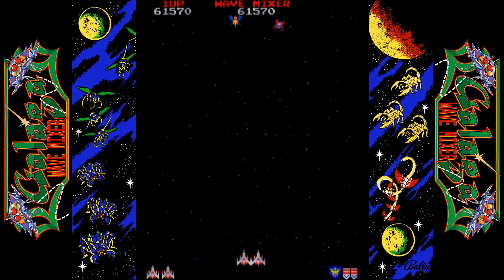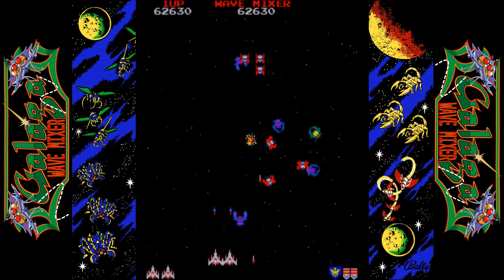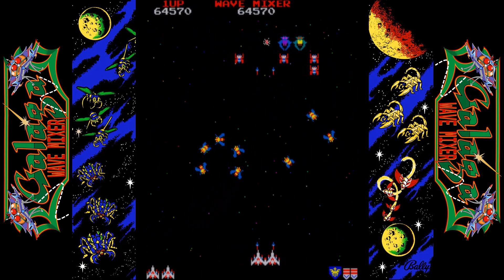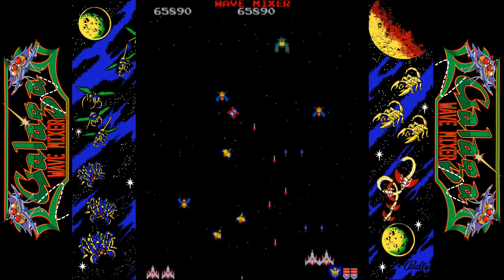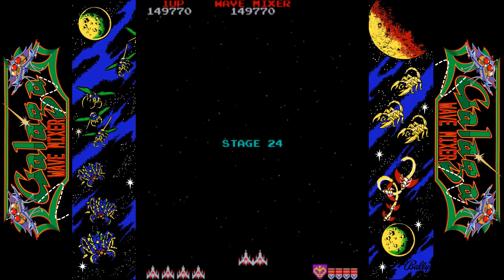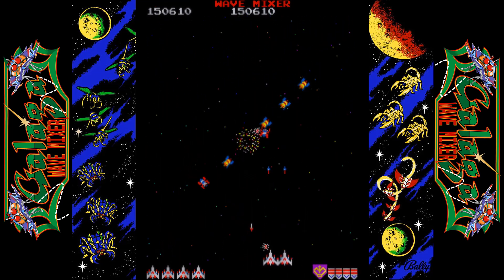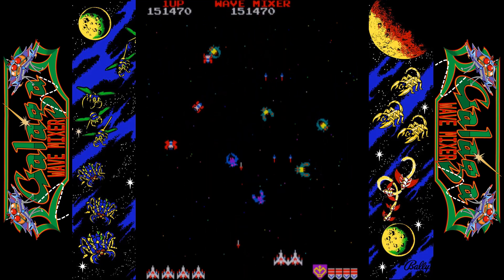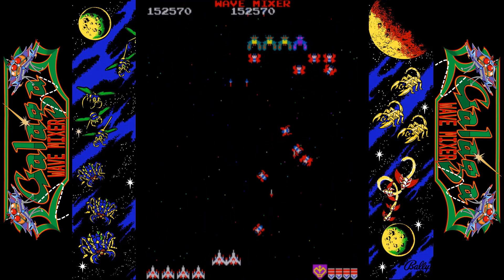Galaga Wave Mixer - Arcade romhack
In this romhack of the arcade game Galaga, the waves in which the bugs fly into the screen are randomized. Each wave is randomly chosen from 24 different pathways. In some of these pathways the bugs enter the formation at the top of the screen and in others they don't. The pathways are further randomized by sometimes mirroring or delaying them. The challenging stages are also randomized. Each game uses a different seed, so the randomization is different for each game.

This game has been released on april 2nd 2024 to the public.

The webpage gives more information on this romhack.